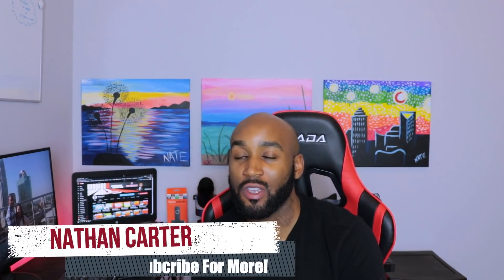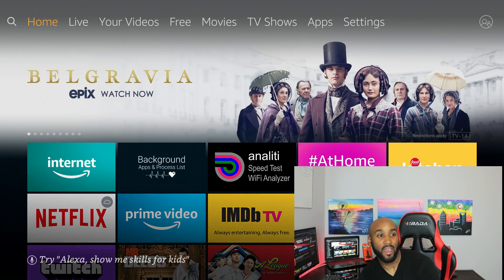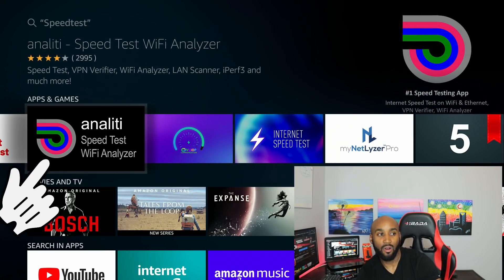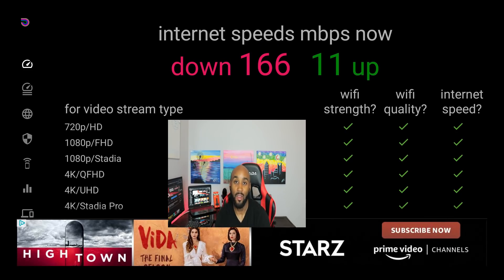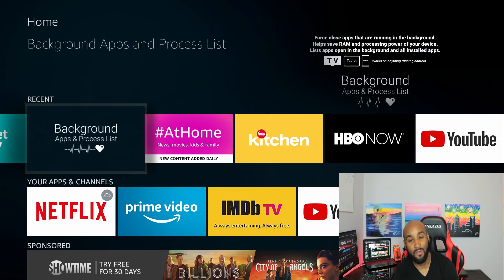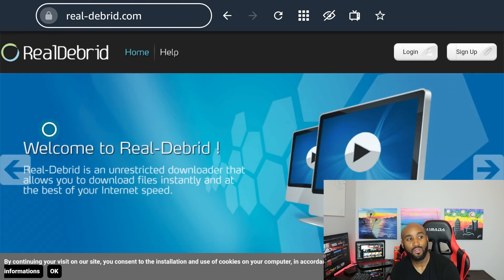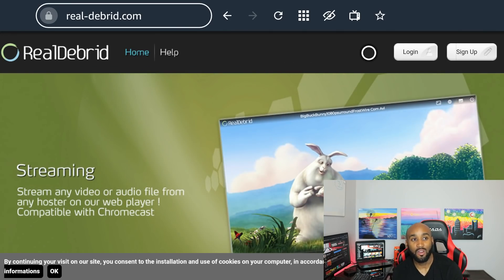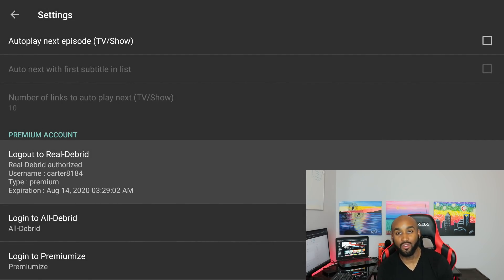3 HIDDEN AMAZON FIRESTICK SETTINGS TO FIX BUFFERING FOREVER | BUFFERING PERMANENT FIX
3 HIDDEN AMAZON FIRESTICK SETTINGS TO FIX BUFFERING FOREVER | BUFFERING PERMANENT FIX

Echo Dot (3rd Gen) - Smart speaker with Alexa

Ring Indoor Cam, Compact Plug-In HD security camera